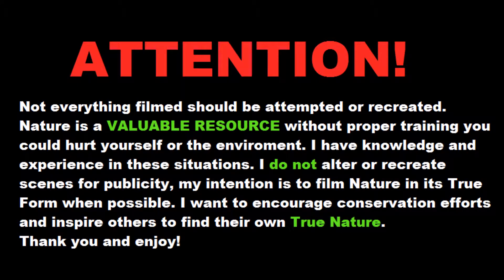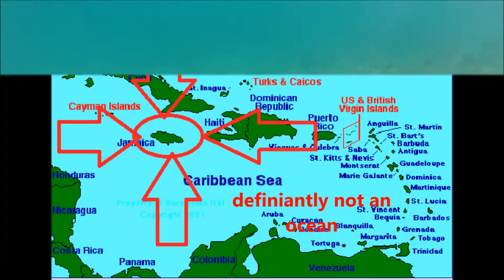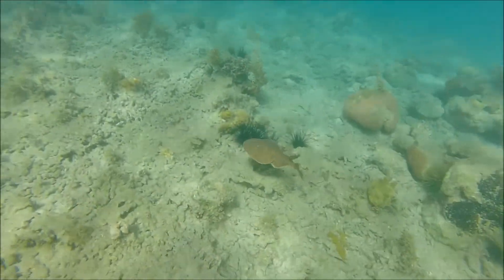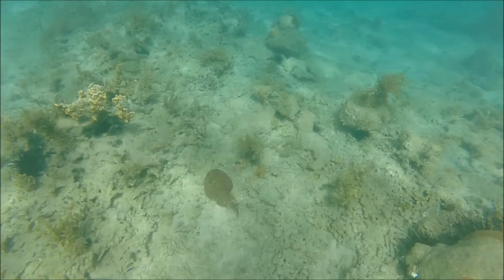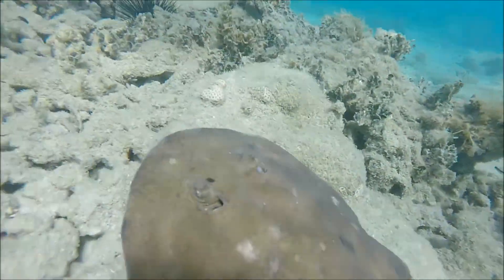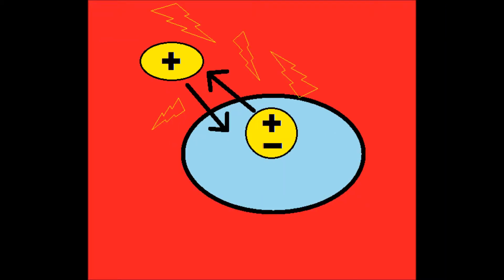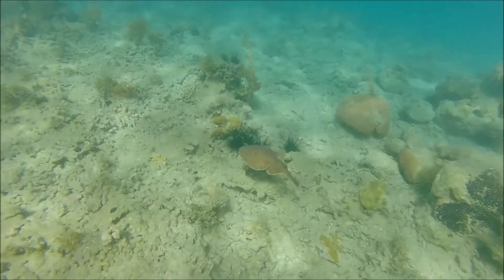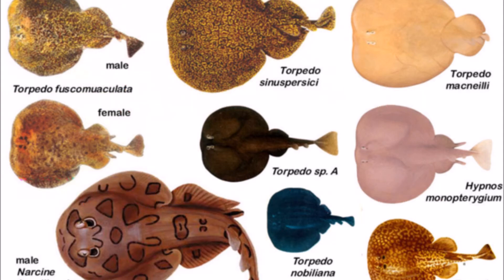Electric Ray Facts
The basic biology and ecology of the lesser electric ray will be discussed in this video.